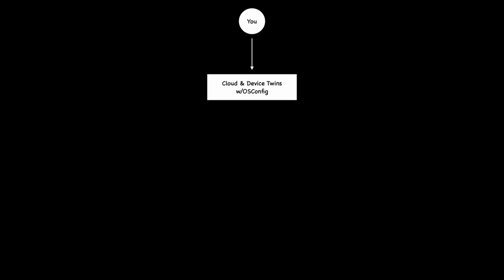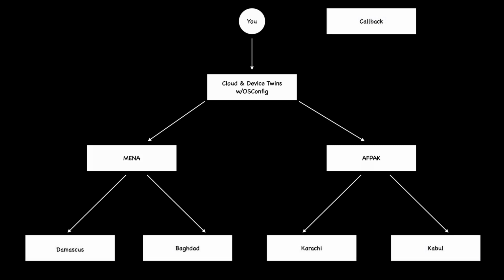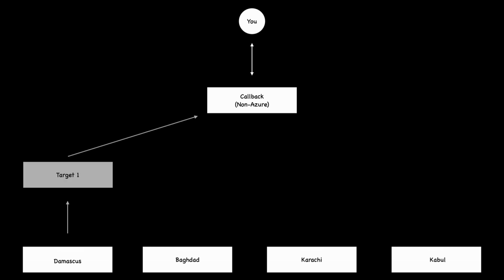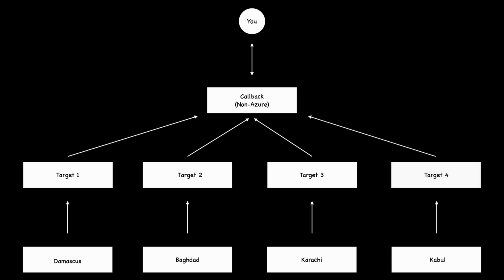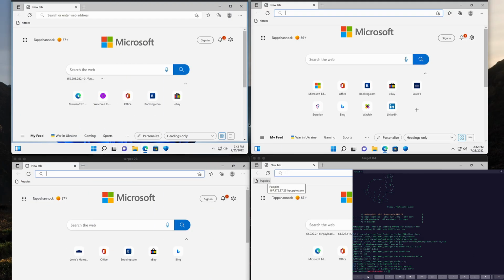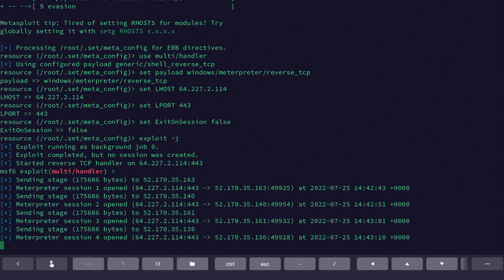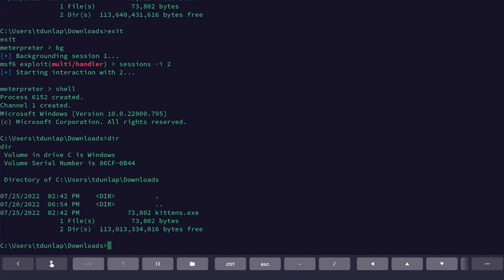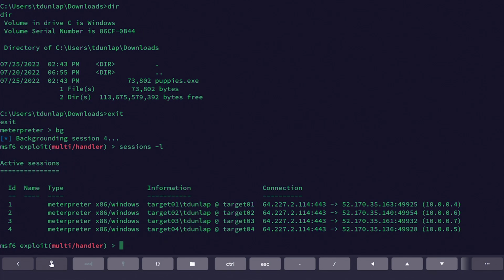Exploitation of Remote Targets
Now that we have created and prepositioned our payloads on our remotely deployed Linux boxes, this final video demonstrates the exploitation of four different targets in four different regions all running Windows 11. The payloads call back to our burnable callback server hosted on Digital Ocean.